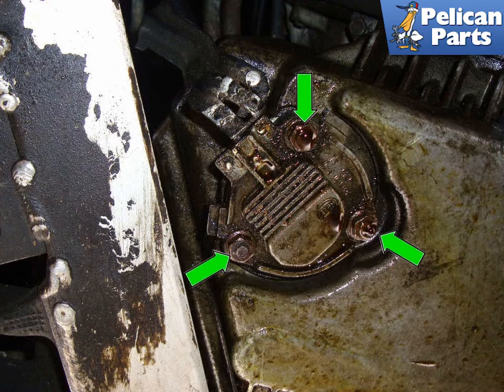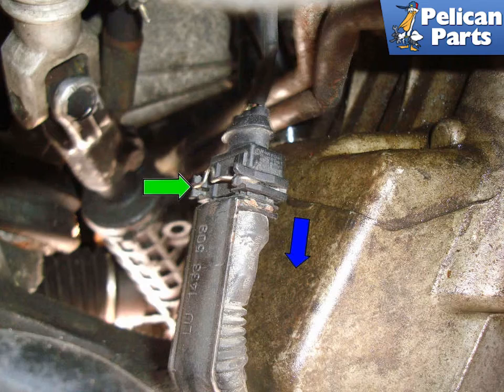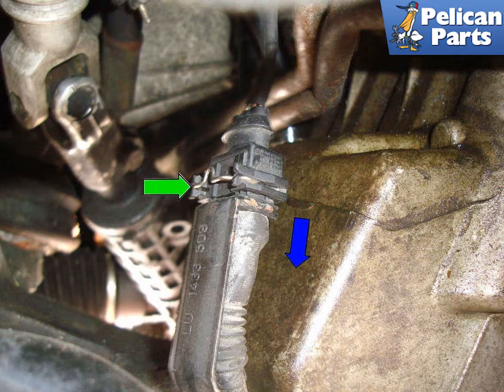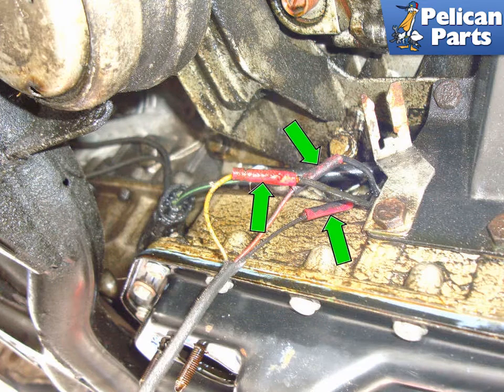BMW E39 5-Series Oil Level Sensor Replacement | 1997-2003 525i, 528i, 530i and 540i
BMW uses an oil level sensor to inform the driver if the engine oil level is low.

With the use of synthetic oils oil changes have become less frequent but even a good running engine uses oil over time and mileage. BMW felt an oil level sensor would help remind motorist about their oil level. Your oil level sensor can malfunction and turn on the warning message or it can leak. In this the article we will go over all the steps in removing the oil lever sensor.